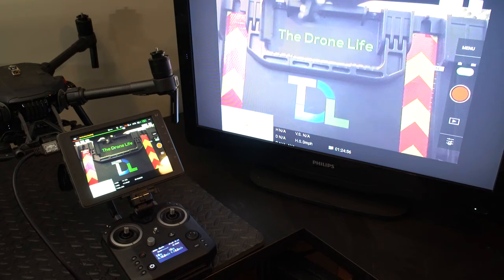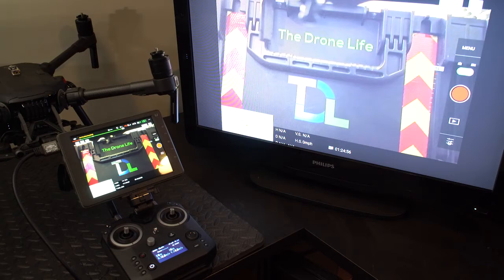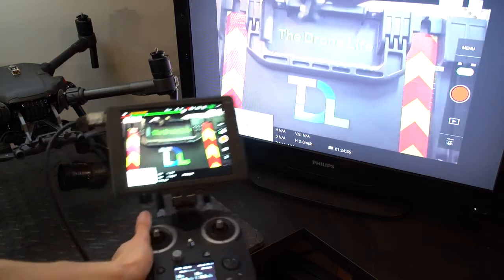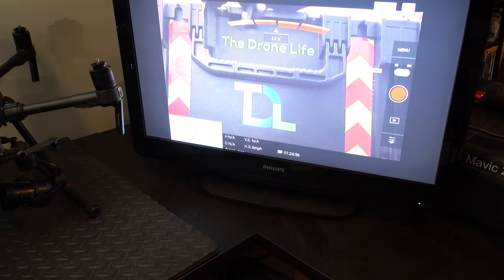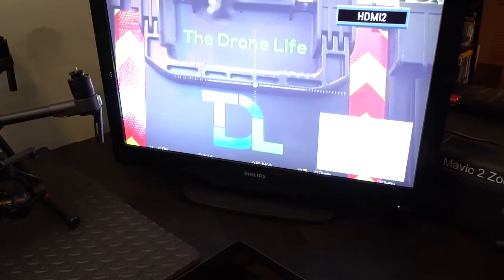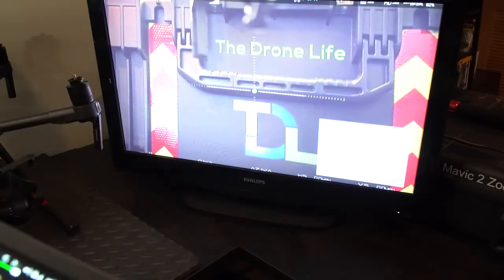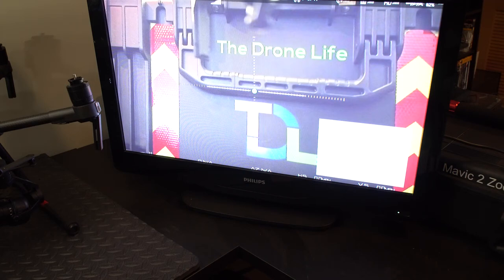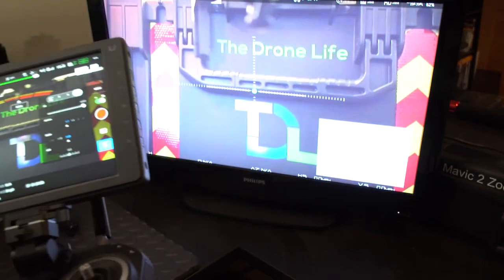How to fly Matrice on a TV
Today we are going to show you how to hook up your DJI Matrice and cendence remote controller to a TV using an HDMI cable.

✅ Budget Friendly Ground Control Points (GCPs)
✅ Most Reliable SD Card for Drone Mapping
✅ Heavy Duty Landing Pad
✅ Collapsable Orange Safety Cones
✅ OSHA Certified Safety Vest
✅ Wind Speed Anemometer Gauge
✅ Best Flight Planning Tablet
✅ Handheld VHF Airband Transceiver